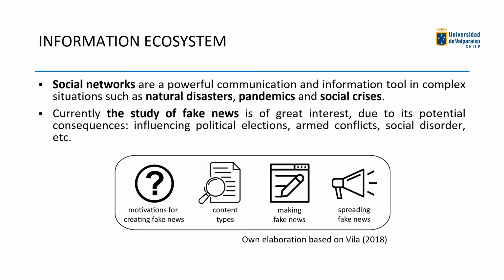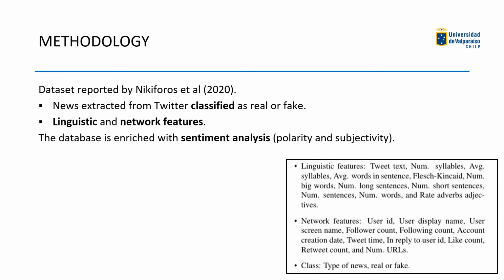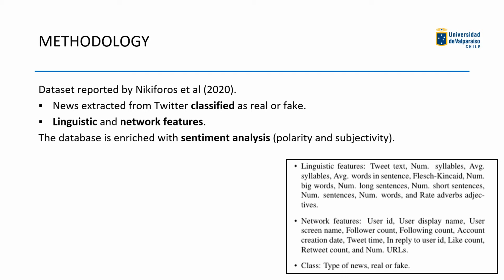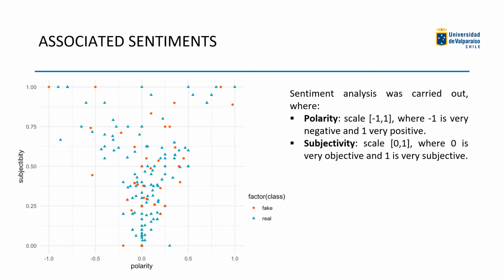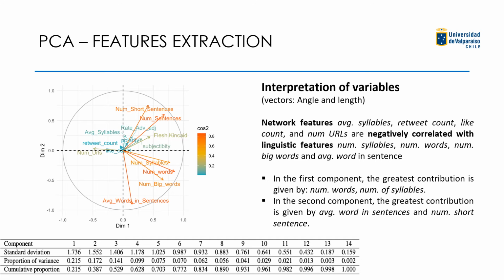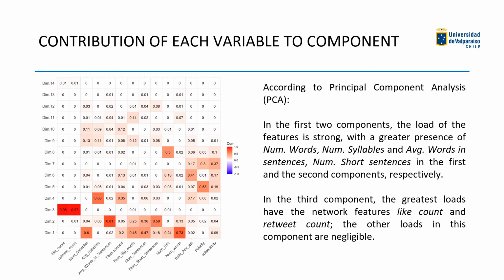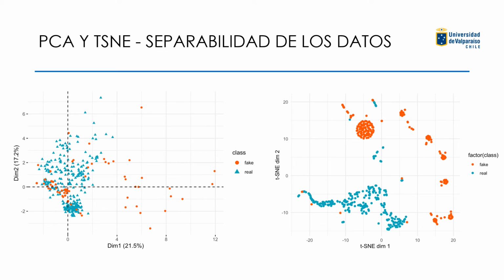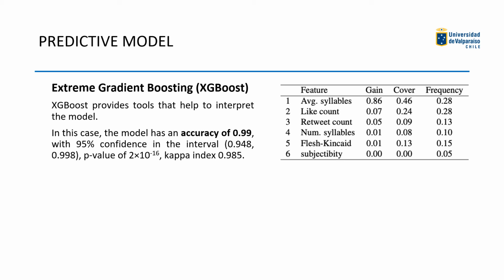ICPRS2021 - Paper 65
Fake news detection on Twitter using a data mining framework based on explainable machine learning techniques

 [1][2] Eduardo Puraivan, [1] Eduardo Godoy, [1] Fabián Riquelme, [1] Rodrigo Salas ([1] Universidad de Valparaíso, Chile; [2] Universidad de Viña del Mar, Chile)

Online social networks are a powerful communication and information dissemination tool,  particularly useful in complex scenarios such as social crises,  natural disasters,  and pandemics.   However,  one of the main problems,  especially in socio-political crises, is the automatic detection of fake news. This problem is usually addressed with greater or lesser success using supervised machine learning techniques.   In this work, we propose a mixed approach, using unsupervised learning for feature extraction,  and supervised learning for the prediction of fake news on microblogging networks.  We consider Twitter news with linguistic and network features.  To identify hidden patterns in the data, we use Principal Component Analysis and t-Distributed Stochastic Neighbor Embedding.  The results show that the data can be better classified using non-linear rather than linear separability.  Moreover, when using ExtremeGradient Boosting (XGBoost), an accuracy of 99.26% is obtained, and the most relevant features are identified.